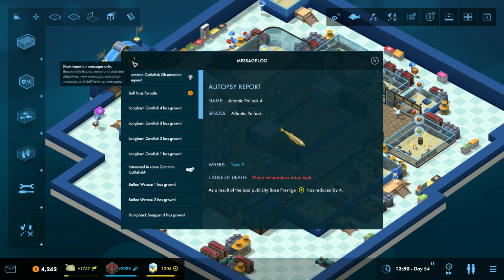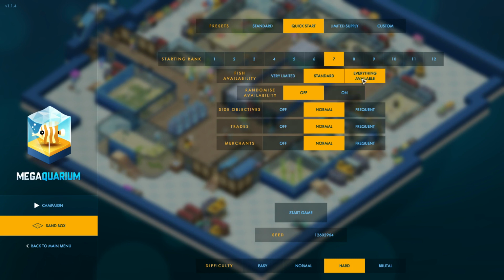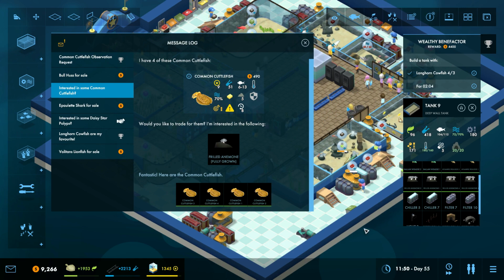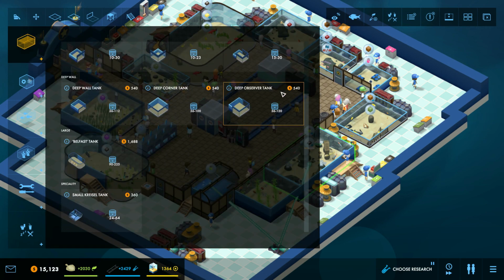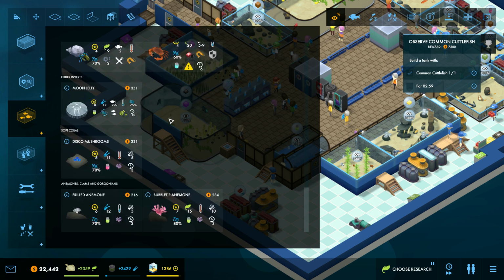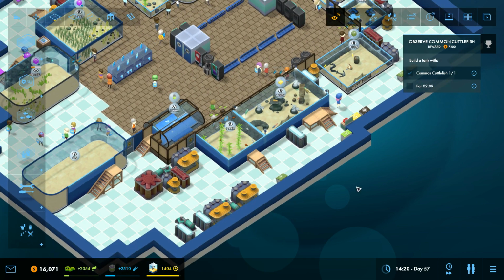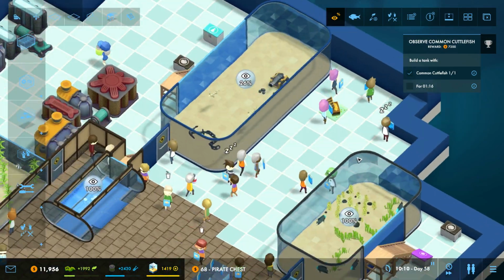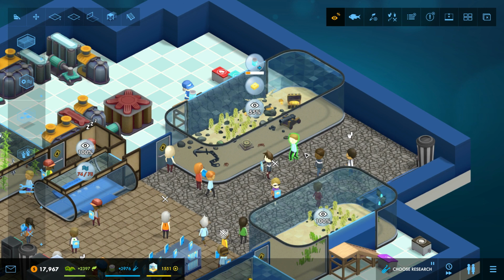Megaquarium Developer Vlog#53: Upgraded message log and frustration free staff level up! (v1.1.4)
Megaquarium is a simulation game all about designing and managing your very own public aquarium.

Layout and decorate your tanks, pick your fish, hire and manage staff and try to make a profit all at the same time!